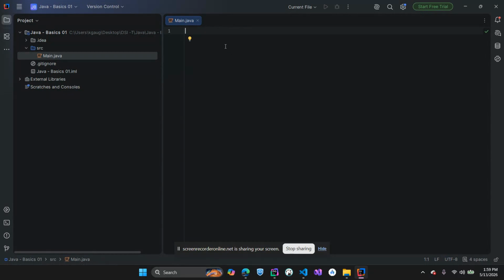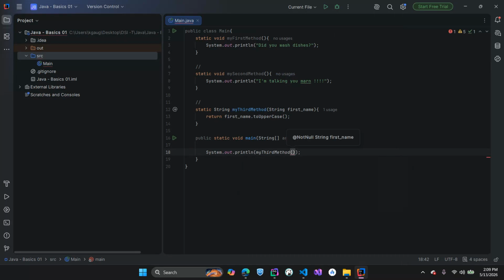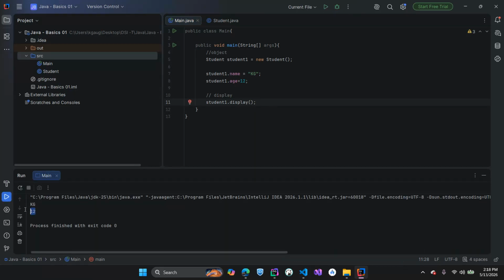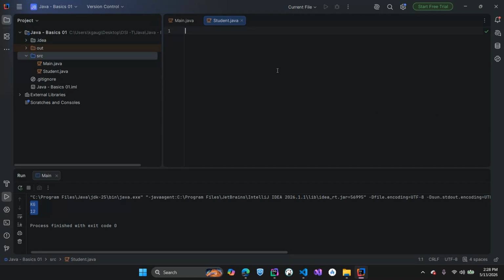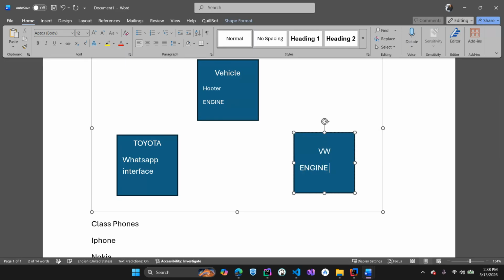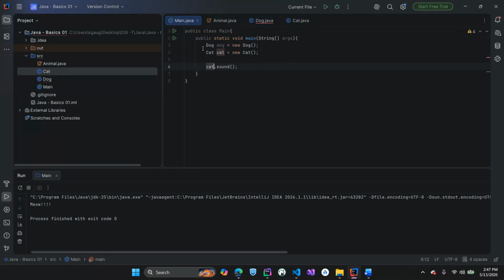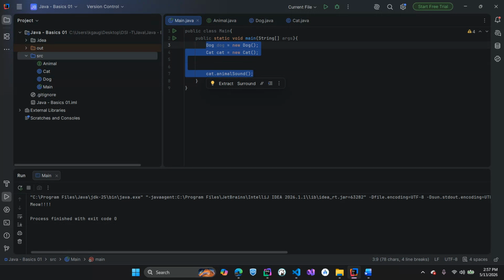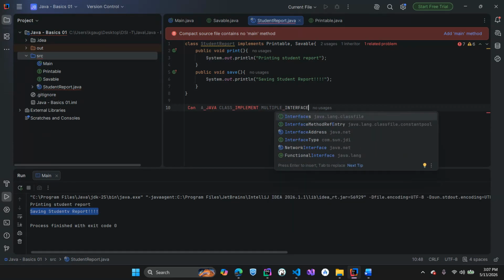Java OOP tutorial: from beginner to pro